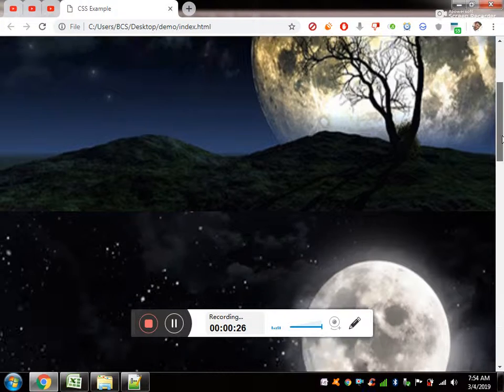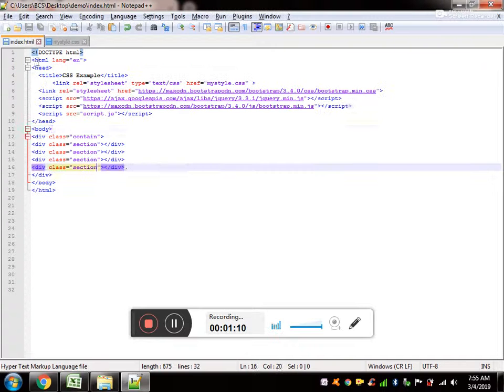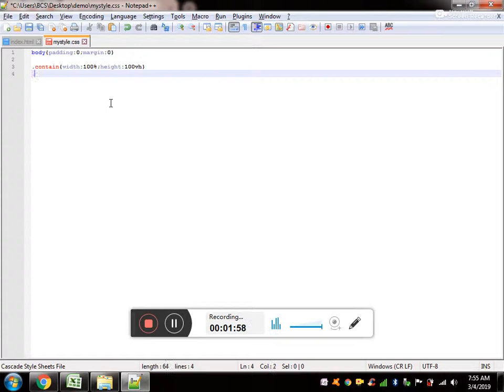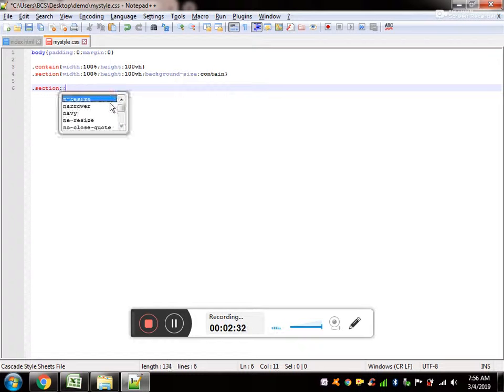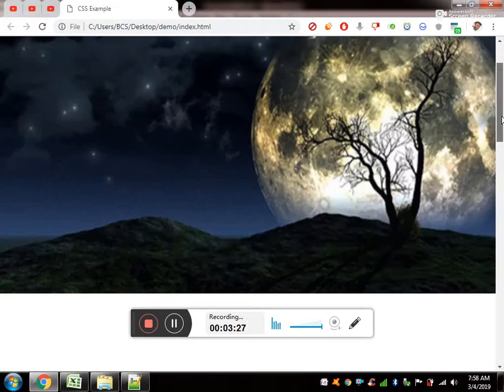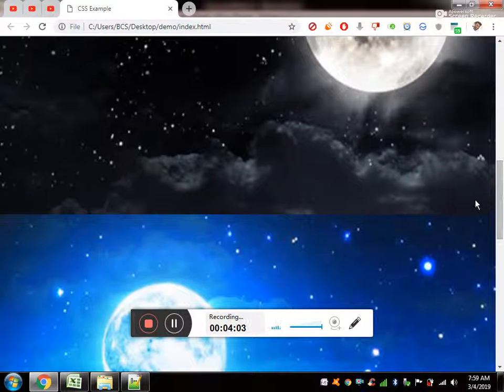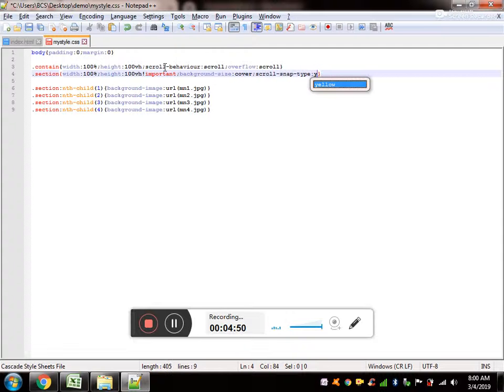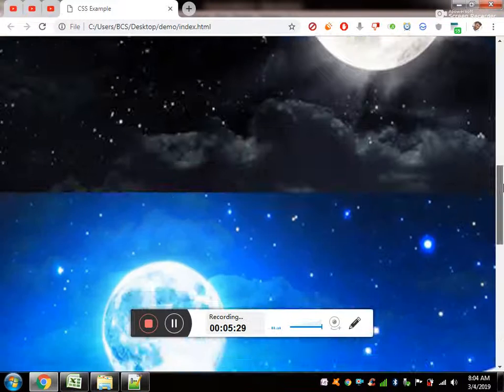Ep40 - CSS3 Smooth Scrolling - CSS3 Source Code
Get to know how to use new CSS3 property.
scroll-behaviour
scroll-snap-type:
scroll-snap-align: